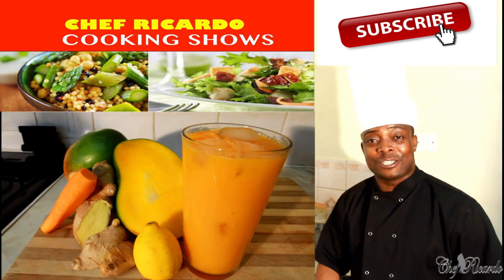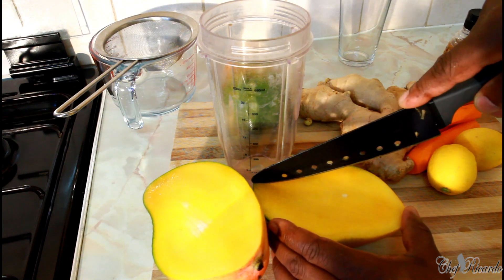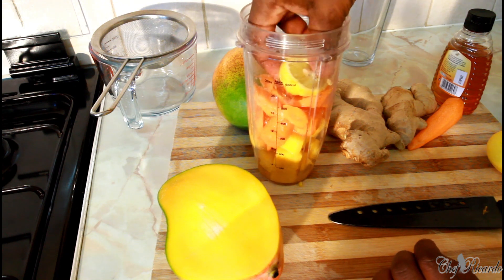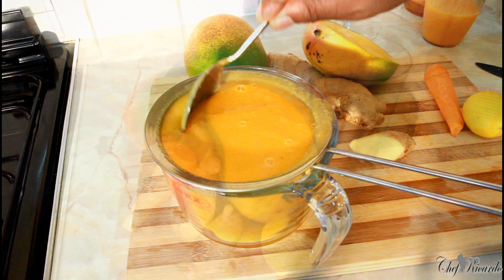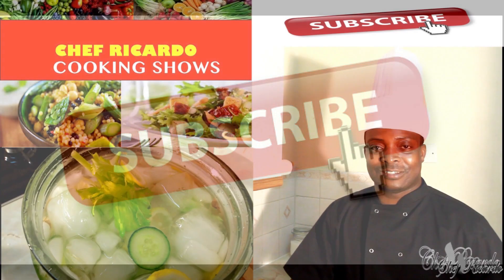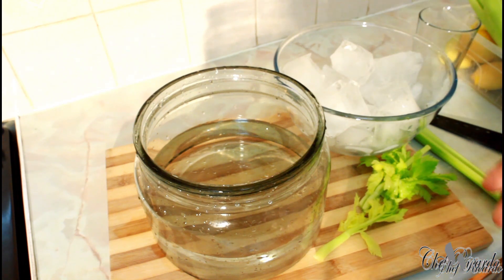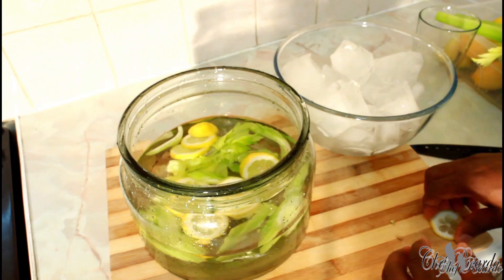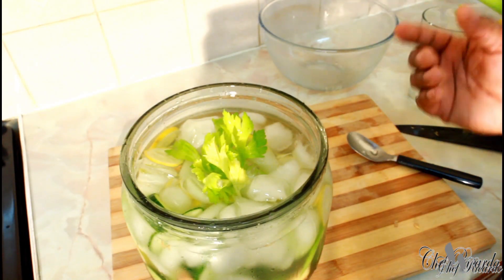Hot Weather Drink With Mango, Carrot, Ginger, Hone, Lemon Served With Ice | Recipes By Chef Ricardo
Hot Weather Drink With Mango, Carrot, Ginger, Hone, Lemon Served With Ice